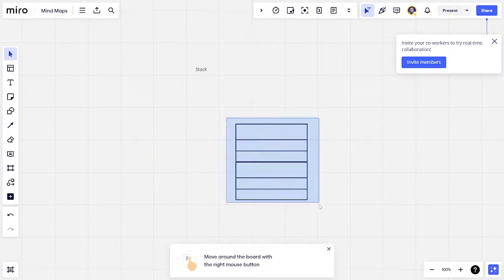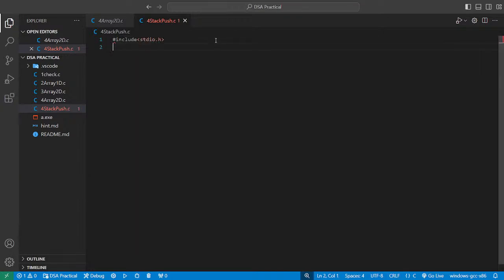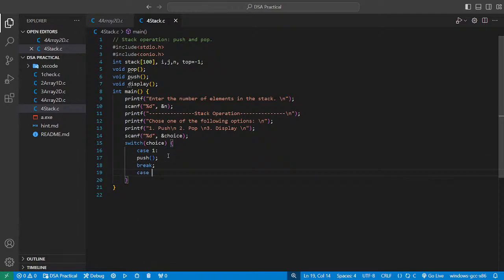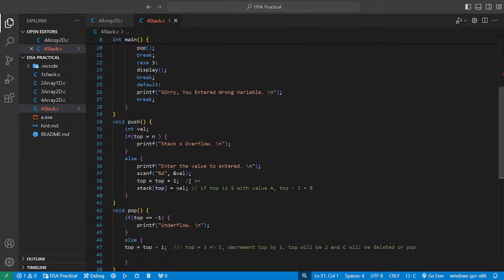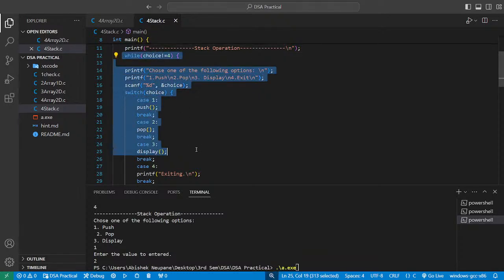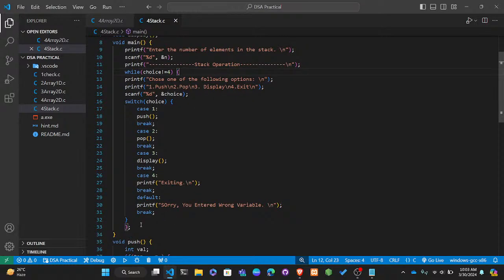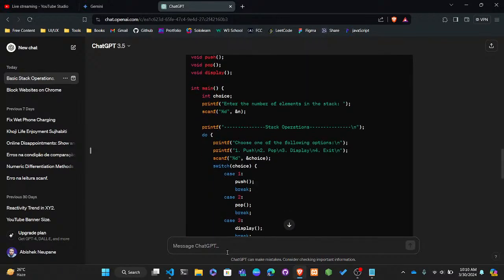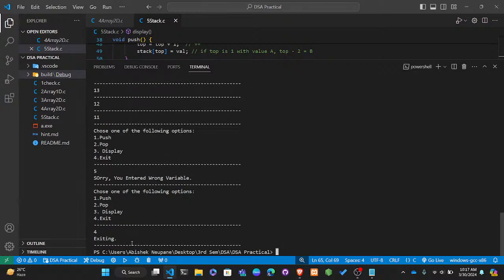Live Day 5 - Data Structure & Algorithm || Stack - Push & Pop Operation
i have just started uploading what I've learned, read, a numerical method, a math subject, on my third semester. So, in this series, I will go live by myself for a long period of time, I mean, for two months. During this period, I will simply record and go live, but I will focus on coding DSA on a computer using the C programming language, without any fancy editing. I want to revise so that whenever I go outside or during other periods, I can watch all these videos and memorize the content. From my perspective, this effort is not intended to teach others; it's for my own learning.